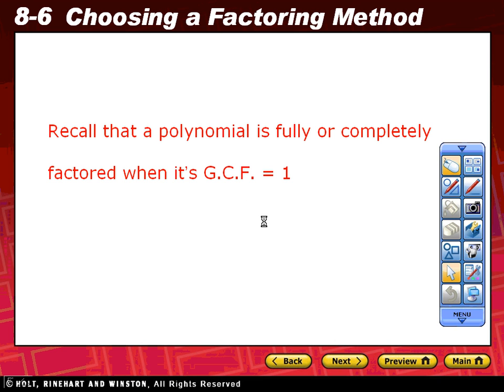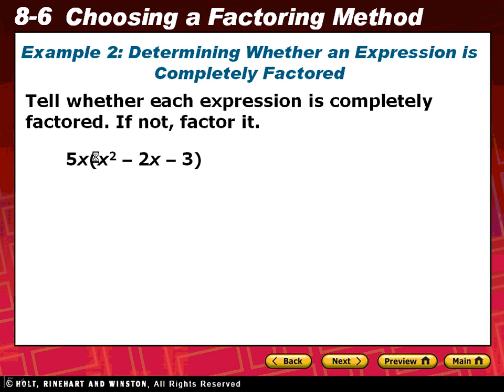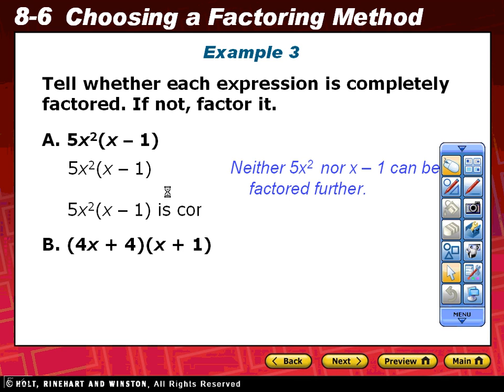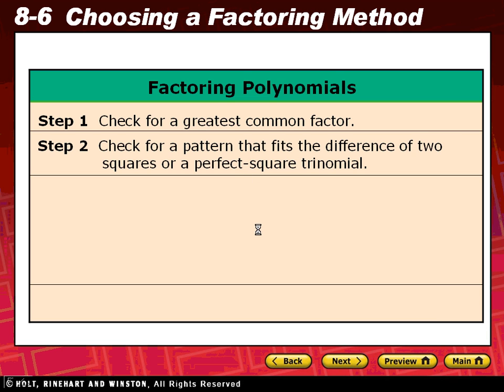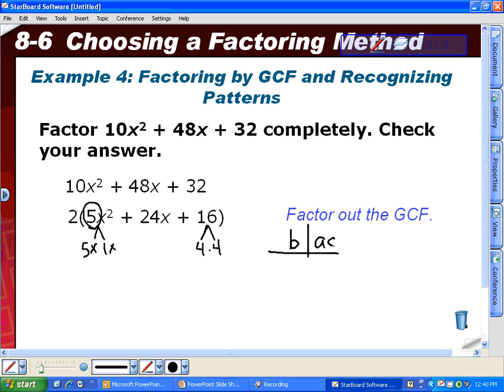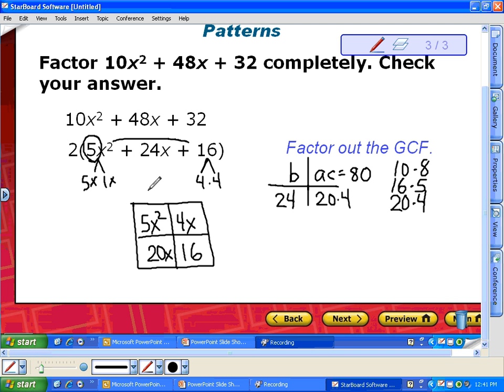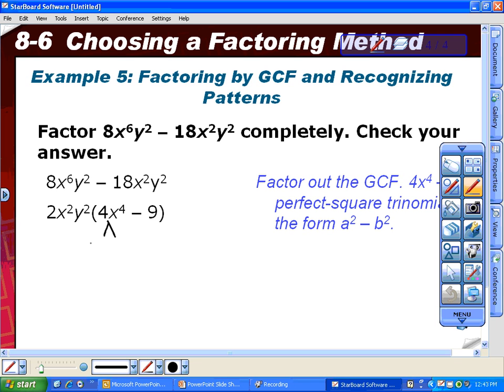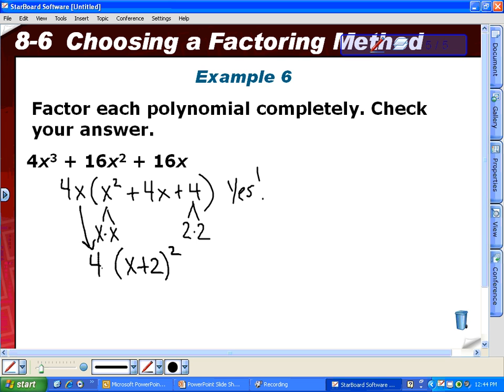8-6 video part 1